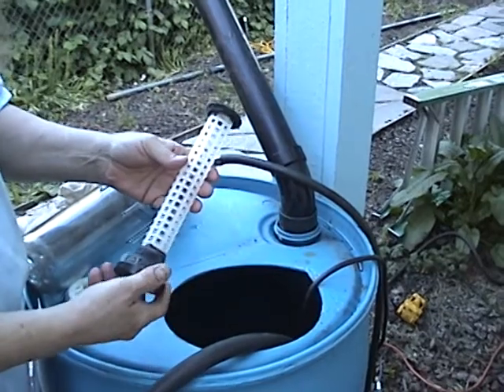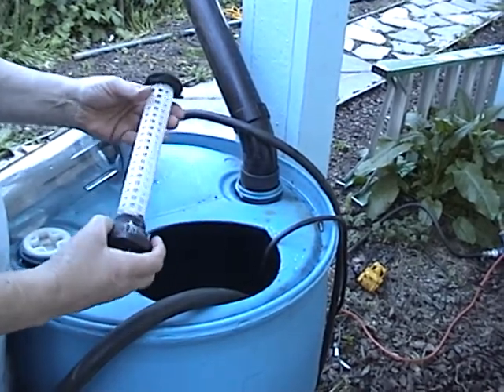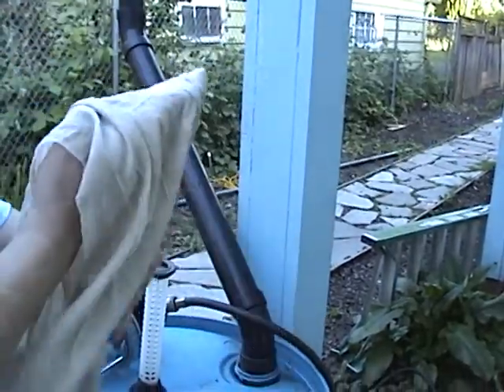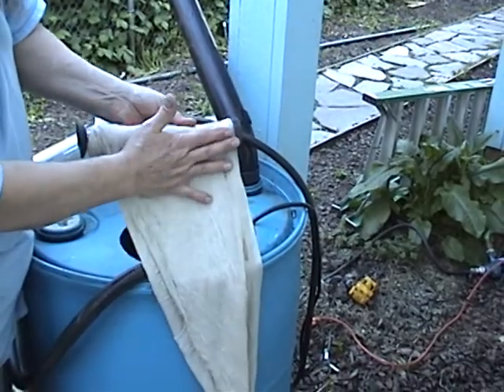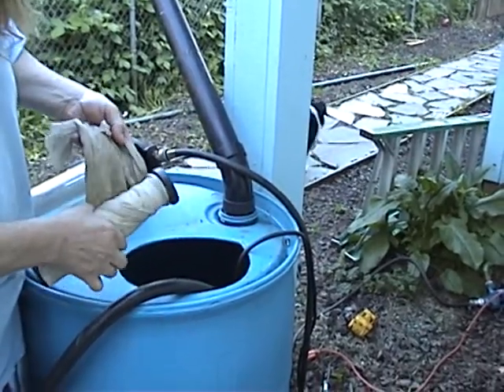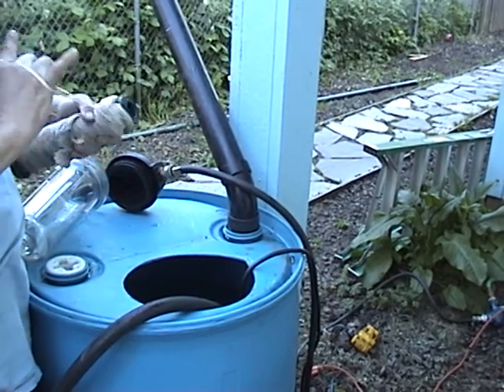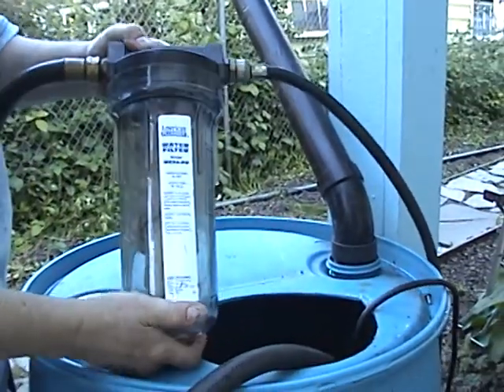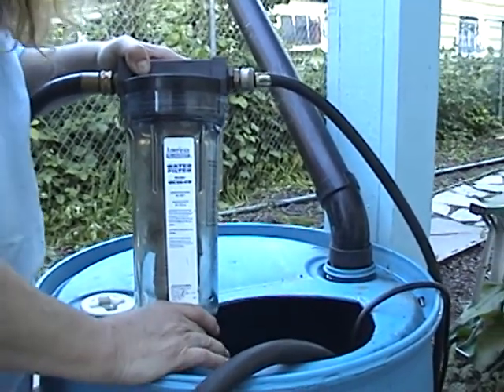Improvised sediment filter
Thought Id share a neat trick I came up with to revive a water filter cartrige when you need one now and dont have time to go buy one.